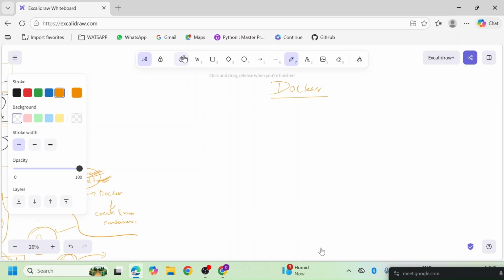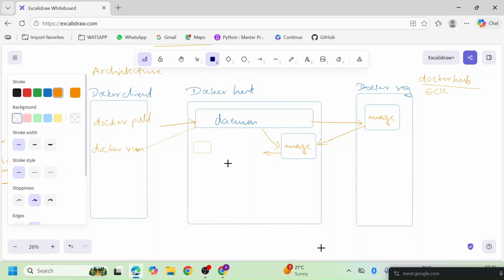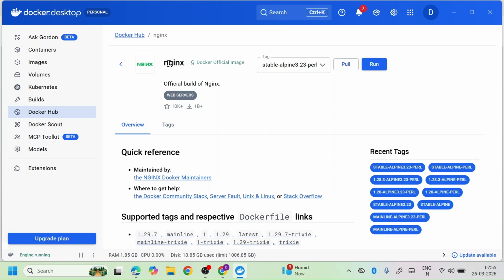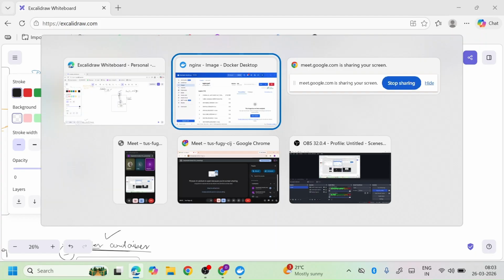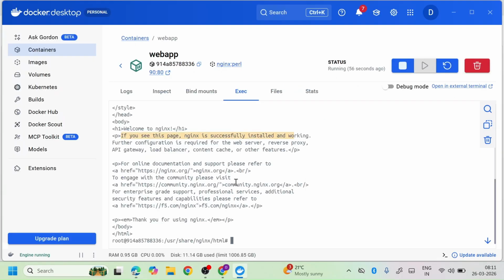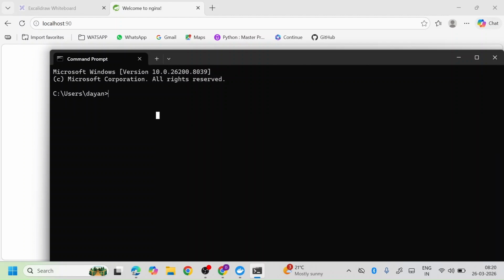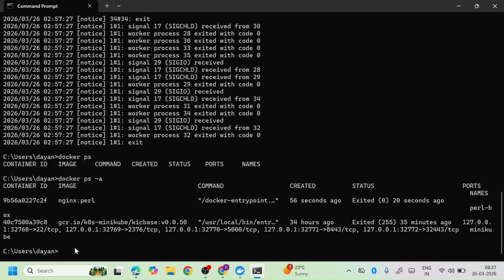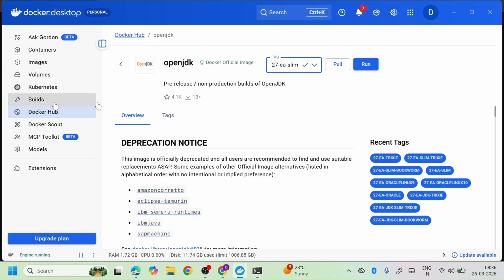Docker Container Creation Hands-On | Step-by-Step Tutorial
🚀 In this hands-on tutorial, you'll learn how to create and run containers using Docker from scratch.

Whether you're starting with containers or learning DevOps, this video gives you practical experience with Docker and how containers actually work.

📌 What you'll learn:

* What is a container in Docker
* Docker images vs containers
* How to pull images from Docker Hub
* Create and run containers step-by-step
* Common Docker commands (run, ps, stop, rm)
* Exposing ports and running apps inside containers

💡 This is a practical demo-focused video to help you understand Docker by doing, not just theory.

🔧 Tools used:

* Docker CLI
* Docker Hub